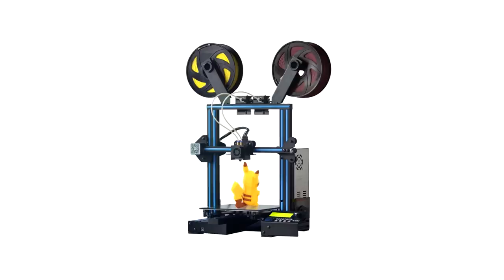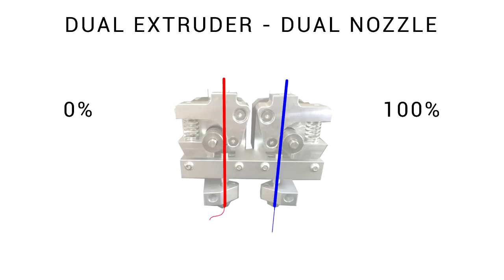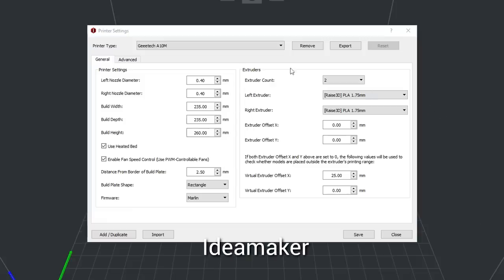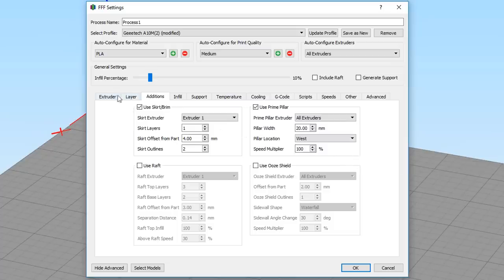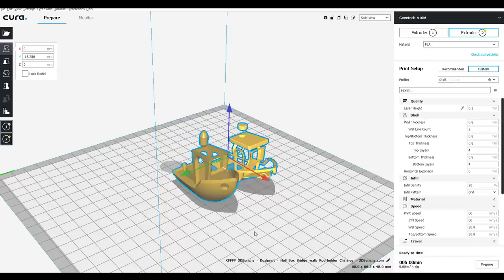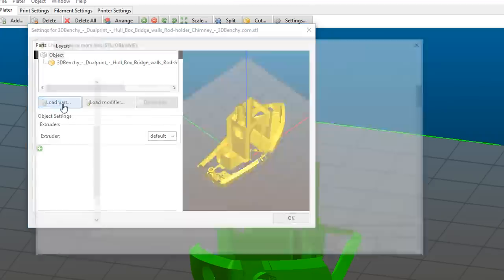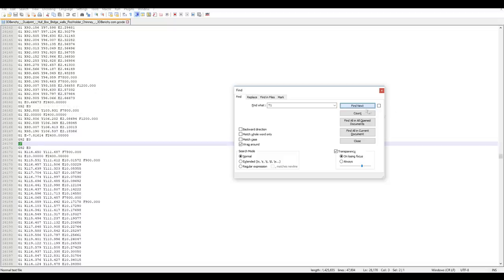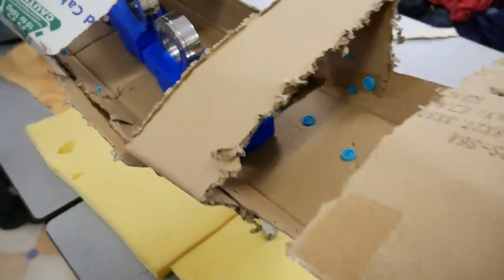Dual extrusion guide: Cura, Simplify3D, Ideamaker & Slic3r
After reviewing the Geeetech A10M 3D printer, I was excited to get my head around how to setup and slice for dual extrusion / dual colour. This video is a guide to the hardware, issues and solutions involved with printing this way.

I'm comfortable with Simplify3D, but not so much with Cura, Slic3r and Ideamaker. There is no point requesting slicer profiles because I don't have them. Please don't roast me if there is a better way than what I have showed here for them. The idea is to get people started on the dual extrusion journey.

The A10M is proving to be a tricky beast to dial in, but I'm making ground and will make a video with my tips in the near future. I will also have an upcoming video with guides and firmware for adding 3Dtouch/BLtouch and enabling the filament runout sensors.